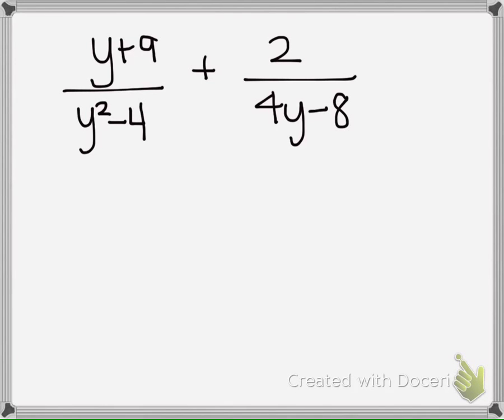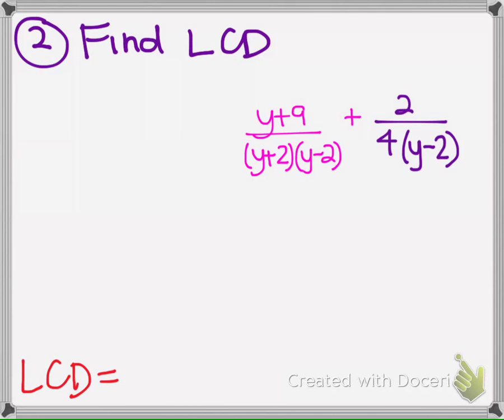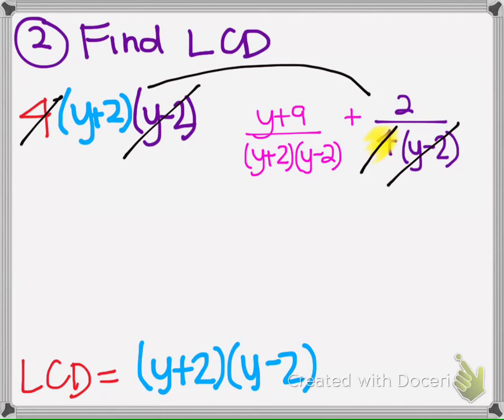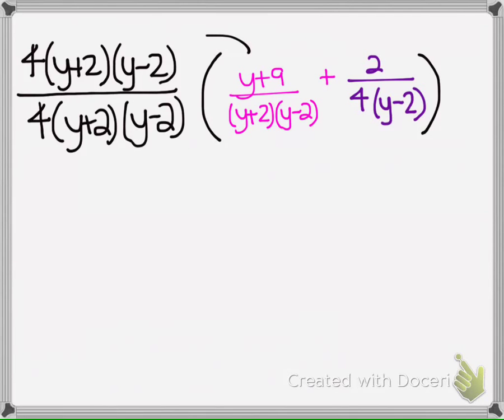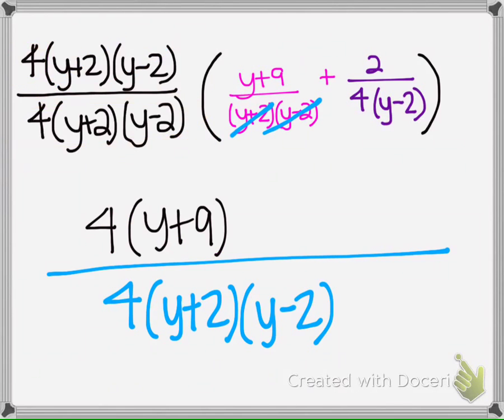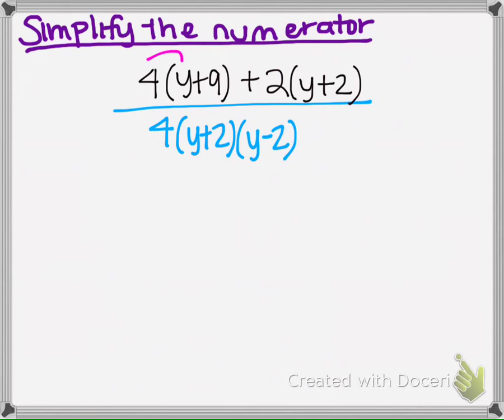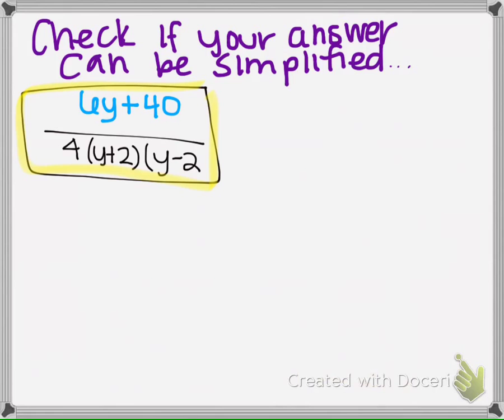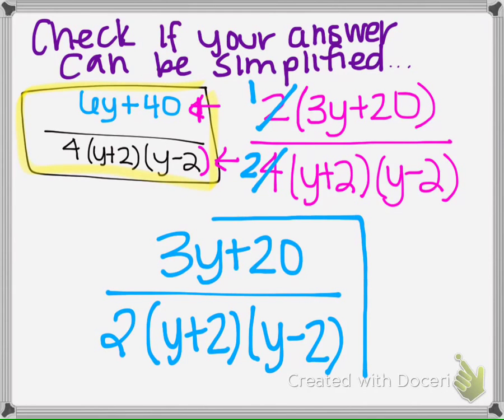7.3 extra practice problem 2